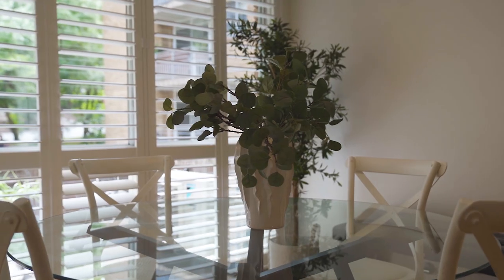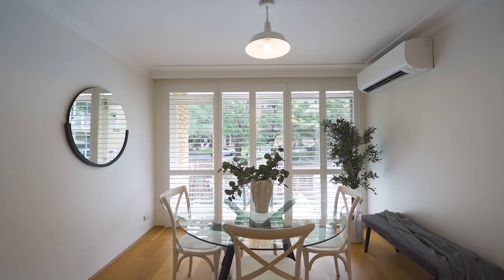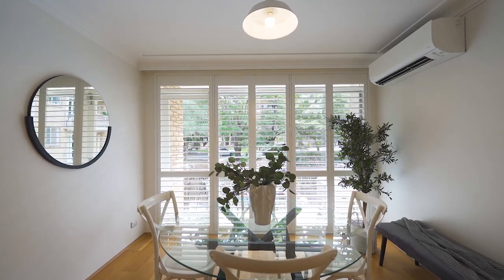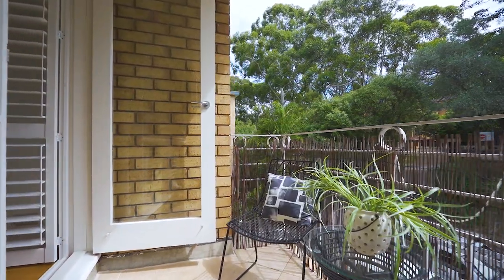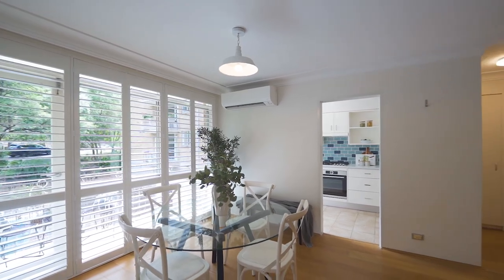17/2 Murray Street, Lane Cove | Raine & Horne Lower North Shore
Positioned in the popular 'Murray Gardens' complex, this two-bedroom turn-key apartment combines a desirable north aspect with upscale interiors and a lifestyle of utmost convenience. Bathed in greenery and framed by tranquil reserve surrounds, from this leafy setting, a leisurely stroll takes you into the heart of Lane Cove, Artarmon station and the Bus Interchange. Accented by a large gourmet kitchen and styled with plantation shutters, premium Oak floors and streaming with natural light, it represents an outstanding investment for busy city commuters, young families and downsizers alike.